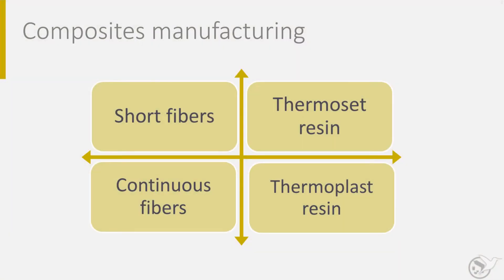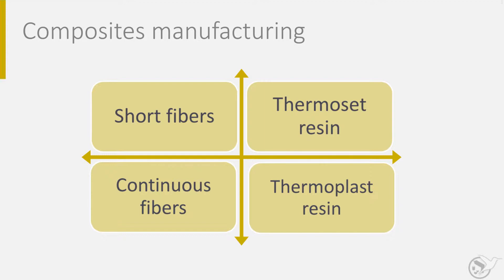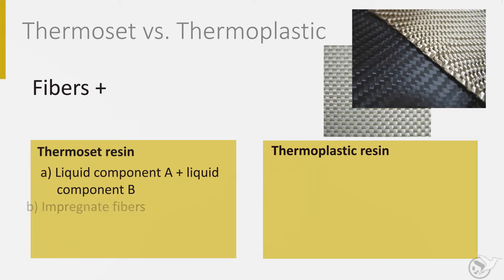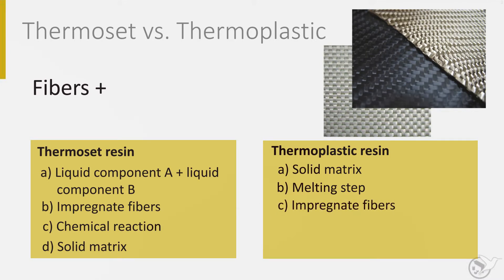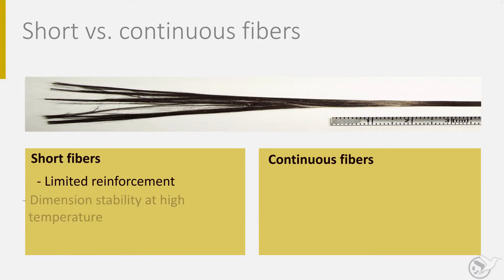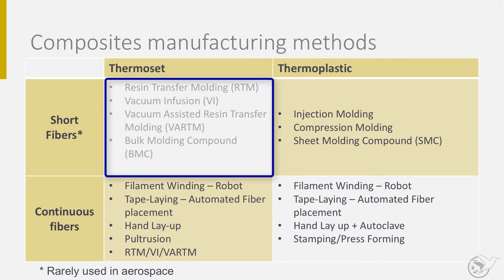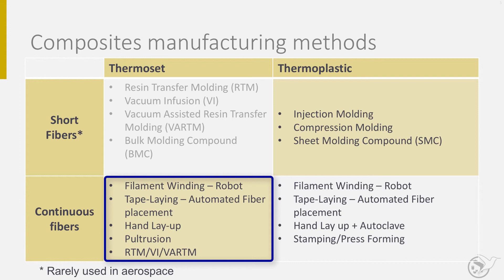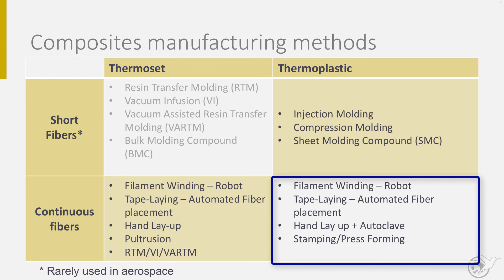AEASM1x_2018_254a_Composite_Manufacturing-video